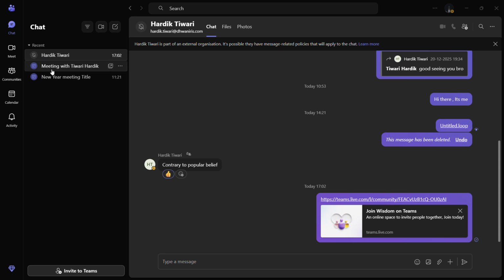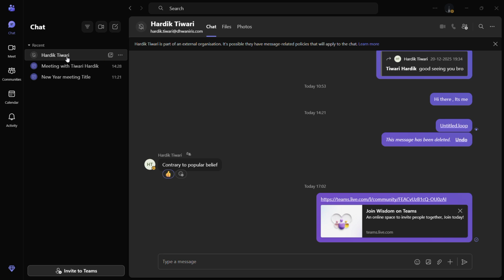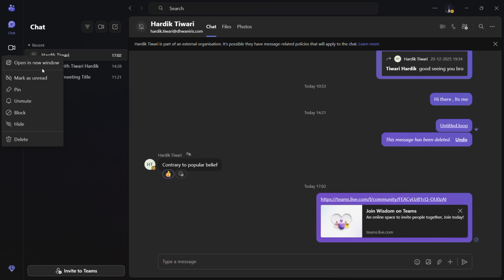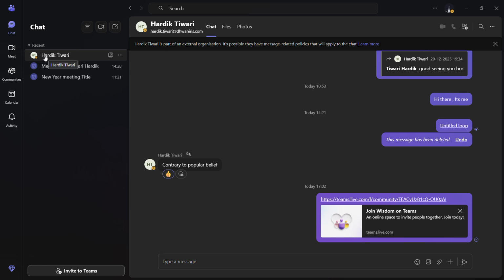How to Unmute a Chat in Teams (2026 Guide)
Get back in the loop! In this 2026 updated tutorial, I’ll show you exactly how to unmute a chat in Microsoft Teams on your Windows PC, Mac, and mobile device. If you previously muted a busy group chat or a persistent contact to focus, I’ll help you turn those notifications back on so you never miss an important update again.

In this video, we cover:

Unmuting from the Chat List: The fastest way! I’ll show you how to right-click any muted conversation in your sidebar and select Unmute. You’ll see the crossed-out bell icon disappear instantly.

Using the More Options Menu: How to click the (...) icon at the top of a chat window to find the Unmute toggle—perfect for when you're already inside the conversation.

Mobile App Steps (iOS & Android): A walkthrough for mobile users. I’ll show you how to long-press on a chat in your list and tap Unmute to start receiving push notifications on your phone again.

Meeting Chat Notifications: A 2026 pro-tip! I’ll show you how to unmute meeting chats that are set to "Mute until I join," ensuring you see the pre-meeting prep messages as they happen.

The January 12, 2026 "Secure-by-Default" Update: We discuss how the latest update ensures your mute/unmute status syncs across all devices, so you don't have to unmute the same chat twice on your phone and your desktop.

Troubleshooting Muted Mentions: Why you might still be getting "pinged" even when a chat is muted (hint: it's the @mentions!) and how to adjust those specific priority settings.

[Image showing the Microsoft Teams chat list with a muted conversation; the right-click menu is open and the 'Unmute' option is highlighted in blue]

Unmuting your key conversations is the best way to stay responsive and connected in a fast-paced work environment.

Microsoft Teams, How to Unmute Chat in Teams, Microsoft Teams Chat Tutorial 2026, Turn On Teams Notifications, MS Teams Mute Icon 2026, Windows 11 Teams Tips, Microsoft 365 Guide, Teams for Professionals, Enable Chat Alerts Teams, Microsoft Teams Desktop App, Teams Security Update 2026, Unmute Meeting Chat Teams, Remote Work Communication, Teams Tech Hacks 2026

Next Step: Would you like me to show you How to Bulk-Mute Multiple Chats so you can quickly silence several non-urgent groups at once when you need a "deep work" session?